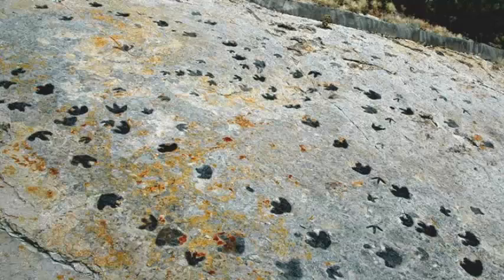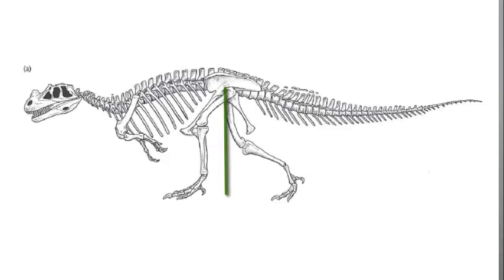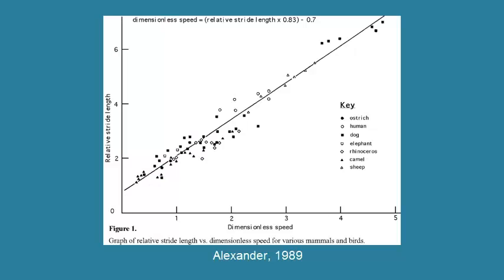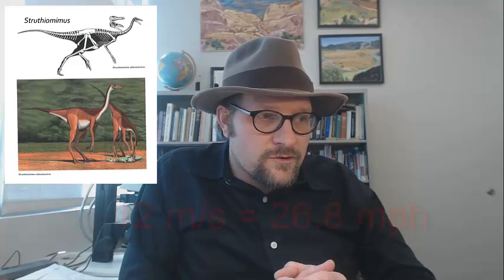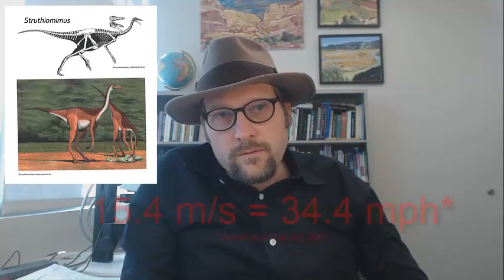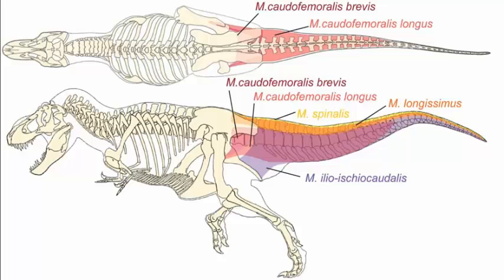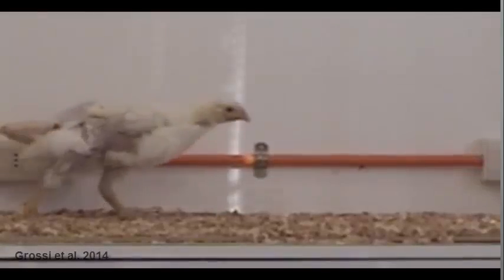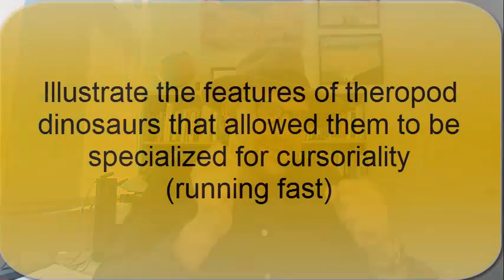Could you out run a Tyrannosaurus rex?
How do scientists estimate how fast Tyrannosaurus rex ran?